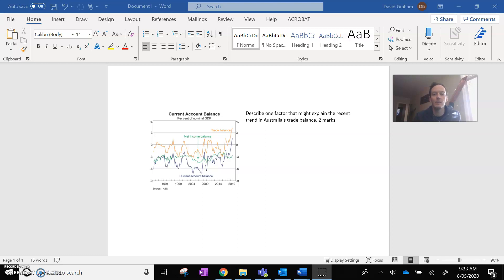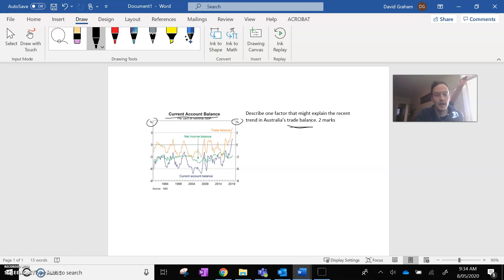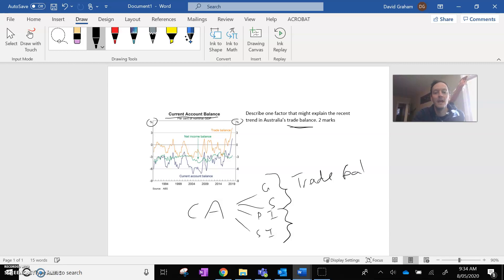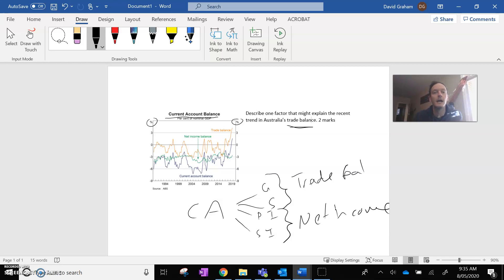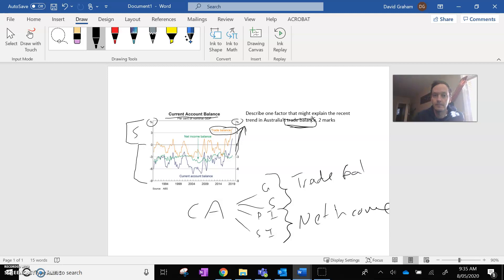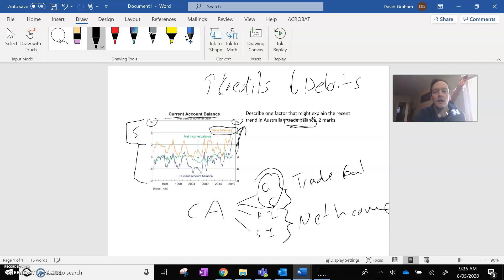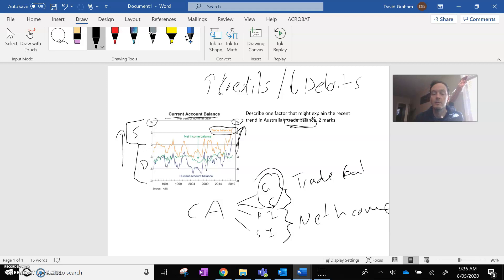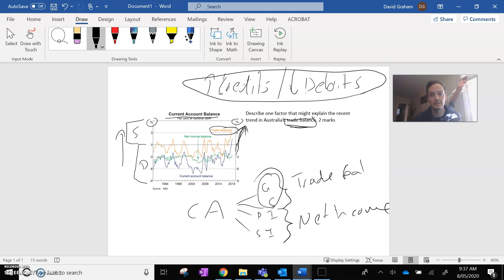Sample question - What changes the Current Account Balance?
VCE Economics (U3O3) PRAC Question annotated